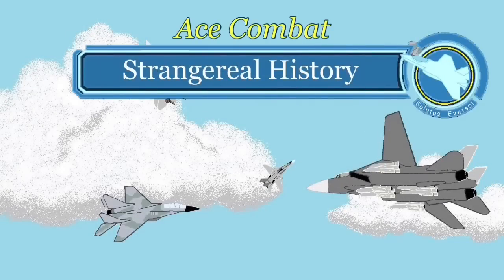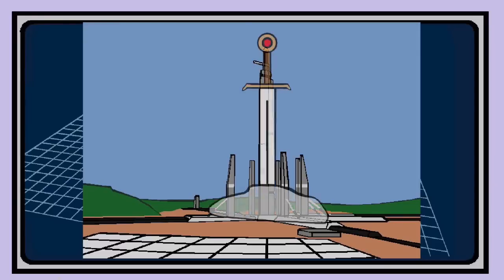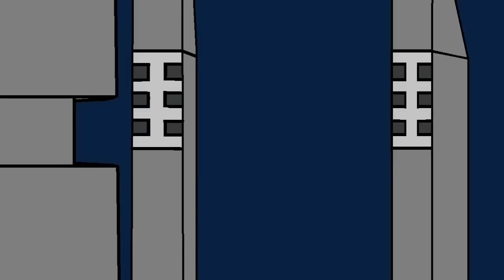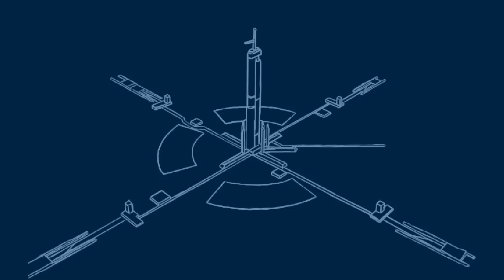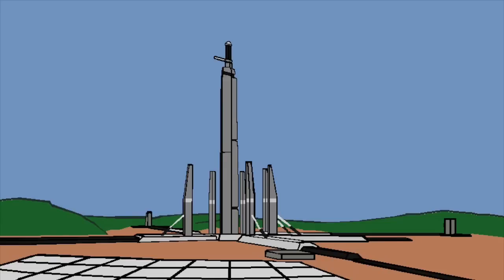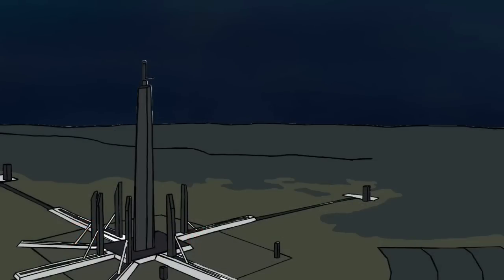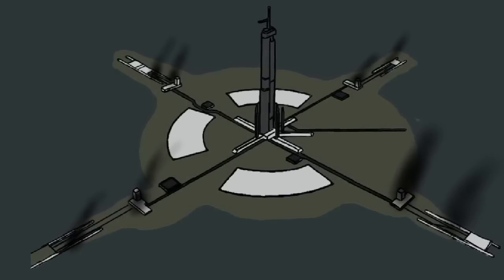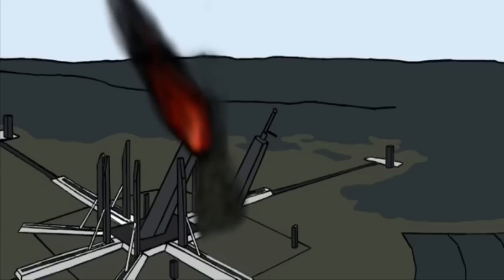Excalibur: Ace Combat Strangereal History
During the Cold War between Osea and Yuktobania, Belka wondered what would happen if either of those nations launched an ICBM at them. The laser tower Excalibur was their answer.

Ace Combat is a hybrid flight arcade action video game franchise created by the development team Project Aces and published by Bandai Namco Entertainment.  Please support the franchise.

Information found on Acepedia. Thank you Acepedia! I hope you guys are enjoying the videos.

*Note: information regarding the duration of the laser beam can be found on Ace Combat Fan’s video

Check his video out and make sure to give him a thumbs up.

Solutus Tip of the Day: Don’t fly in a straight line when Excalibur is firing it’s
laser.

Main Menu - Ace Combat 7 OST

Briefing 1 - Ace Combat Zero OST

Excalibur- Ace Combat Zero OST

Title - Ace Combat Zero OST

Result - Ace Combat Zero OST